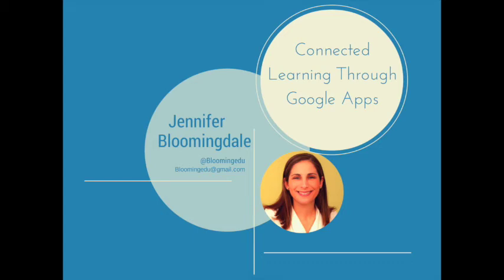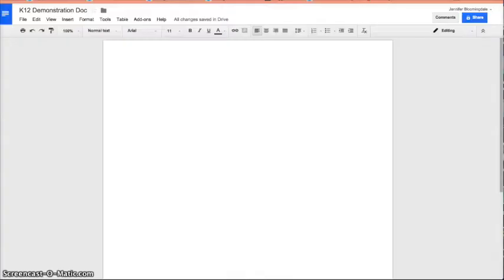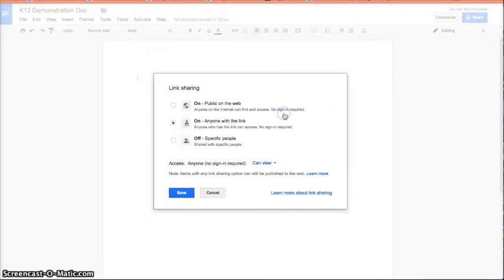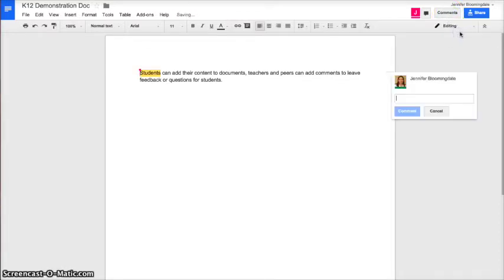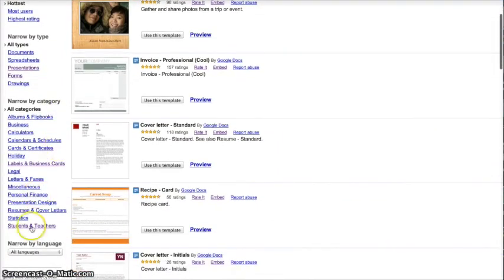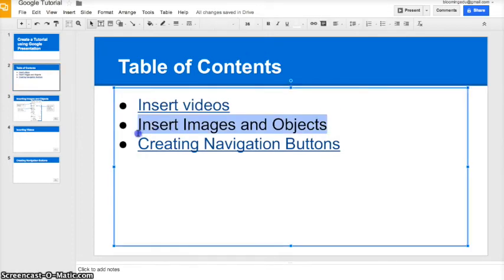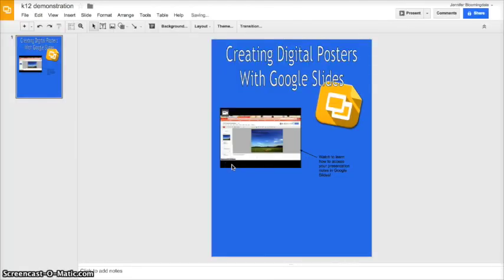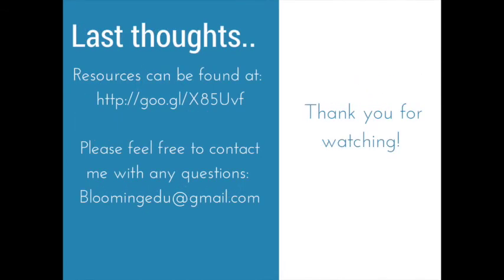Connected Learning Through Google Apps (2014)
Presenter: Jennifer Bloomingdale

Presentation Description: This presentation will focus on specific how-to’s of Google Apps that support Connected Learning for teachers and students. Learn which features of Google Apps help students create, collaborate and share their work.